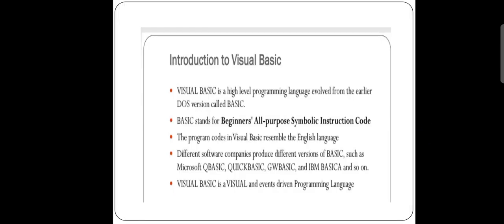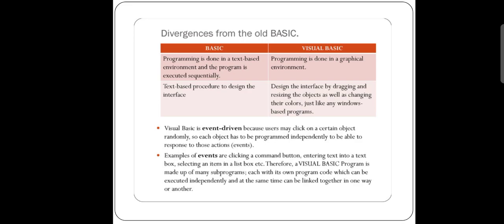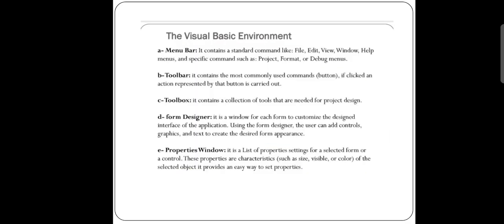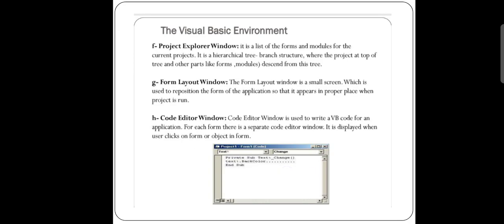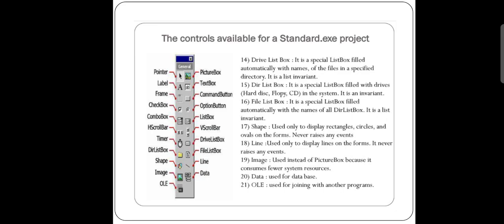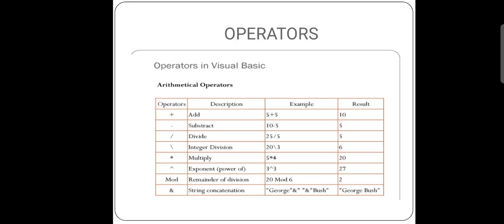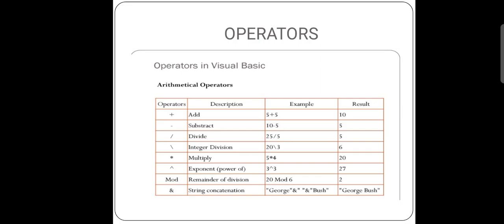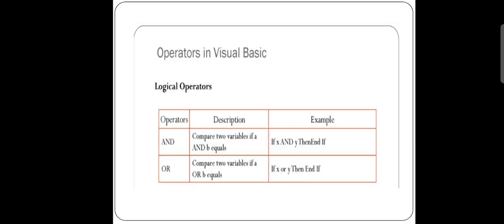Fundamentals of Visual Basics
An Introduction to Visual Basics and its Operations